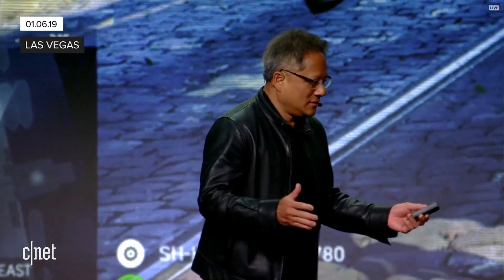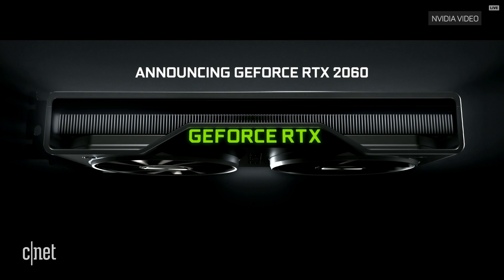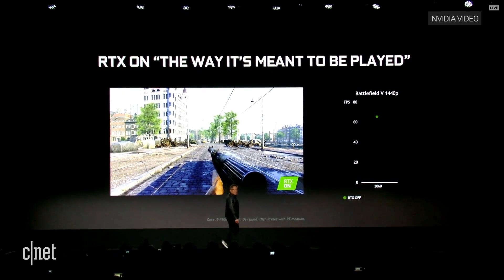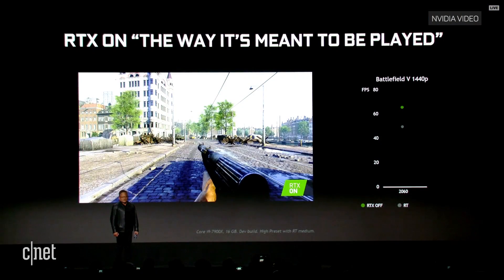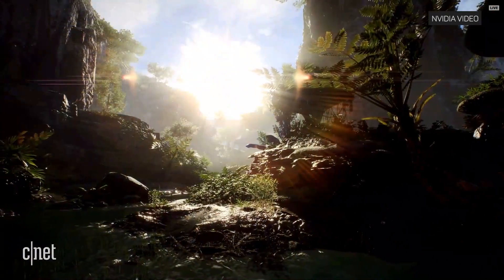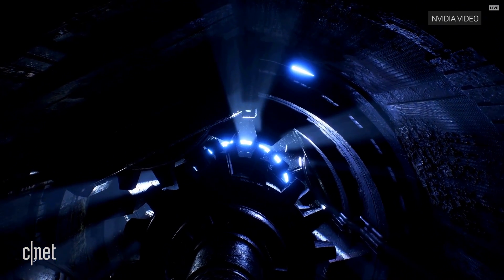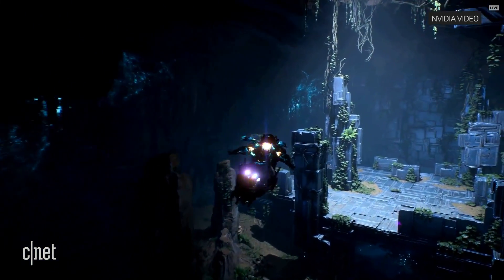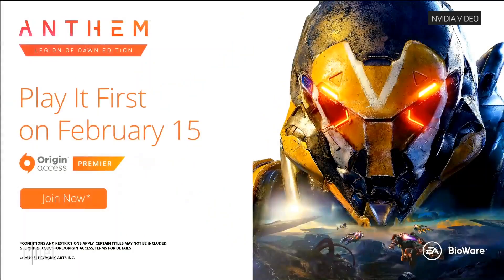Nvidia's CES 2019 press conference reveals RTX 2060 pricing, release date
Nvidia took to the stage at CES 2019 to take a victory lap on the rollout of its next generation RTX graphics cards, but the real reveal was saved for the much-anticipated, more affordable RTX 2060 GPU. Coming in at just $349, RTX 2060 Founder's Edition will be available January 15. Nvidia also revealed that the more powerful RTX 2080 will be coming to laptops from Acer, Asus, Razer and more starting January 29.